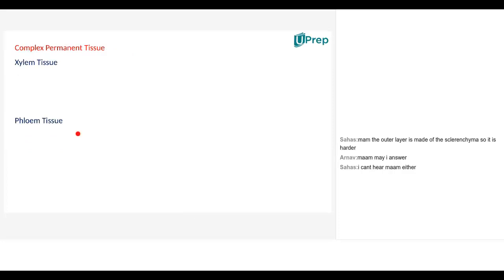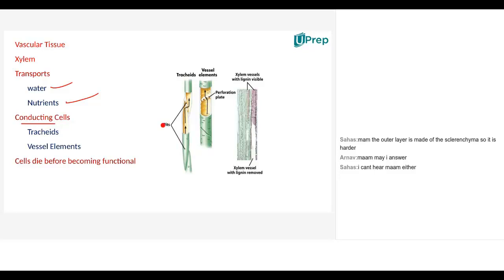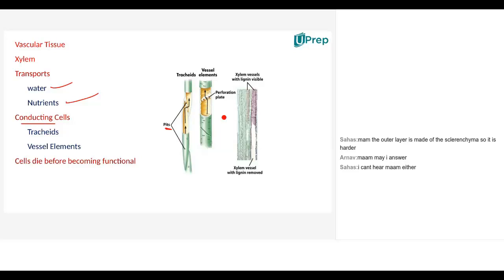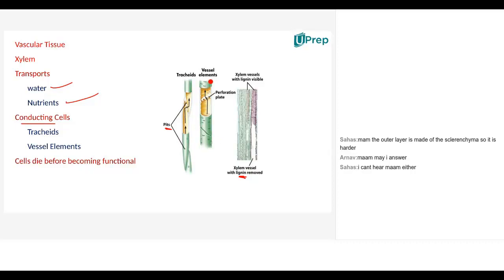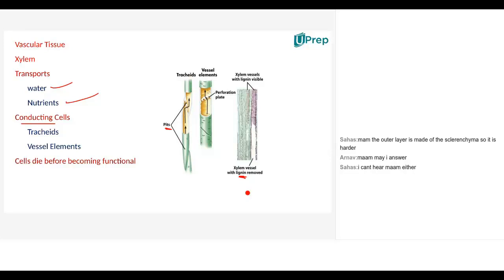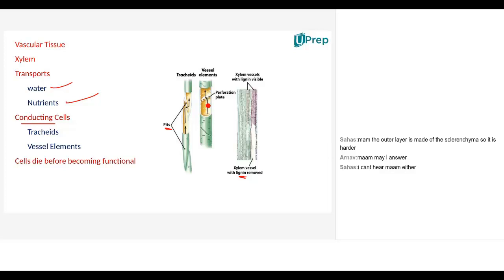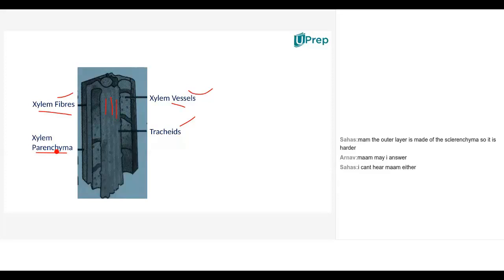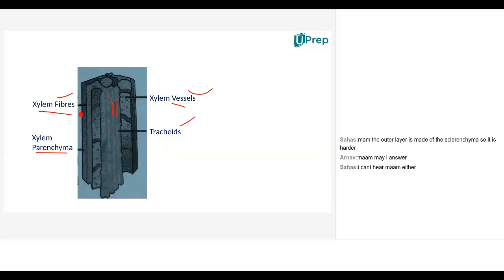Xylem and Phloem part 1 | Tissues | Biology | Class 9 | UPrep | IIT JEE/NEET/NTSE/NSO